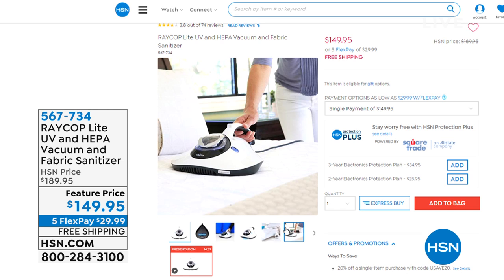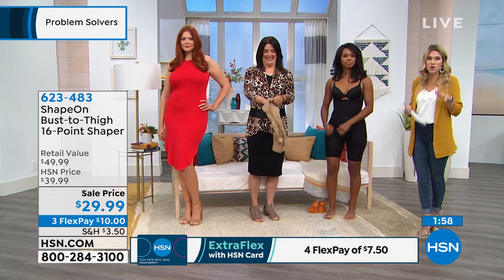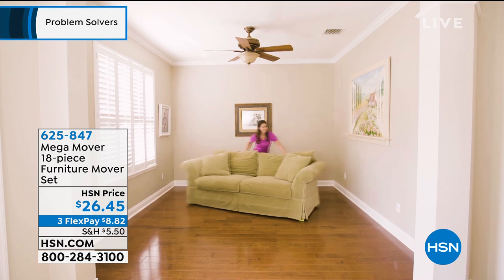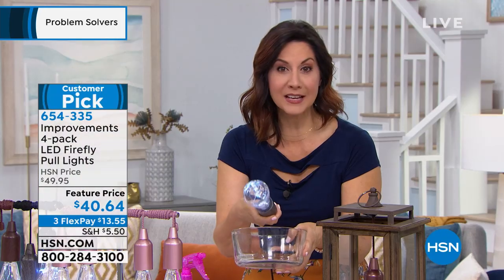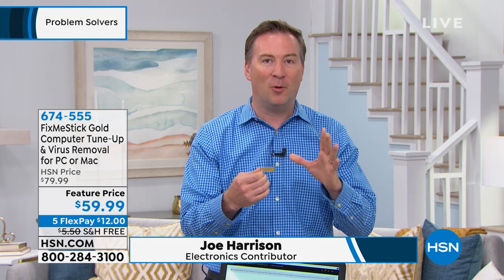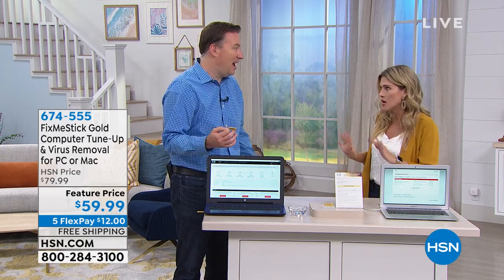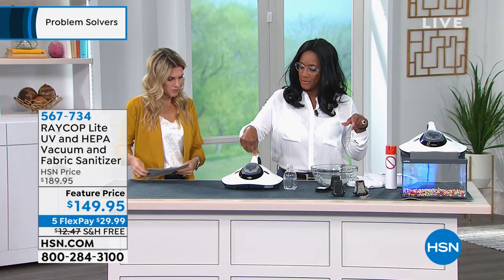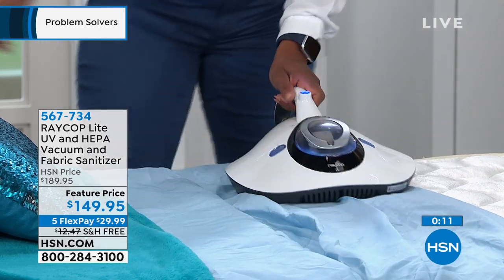HSN | Problem Solvers 09.08.2019 - 08 AM